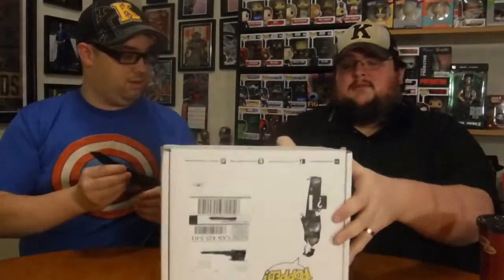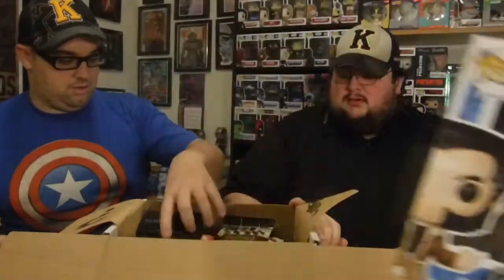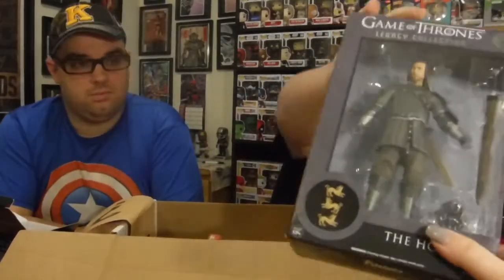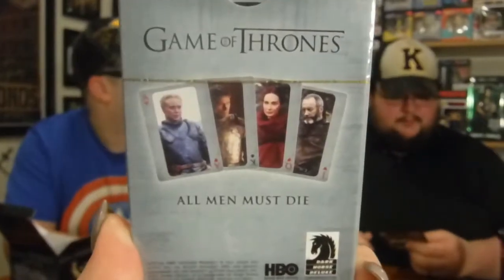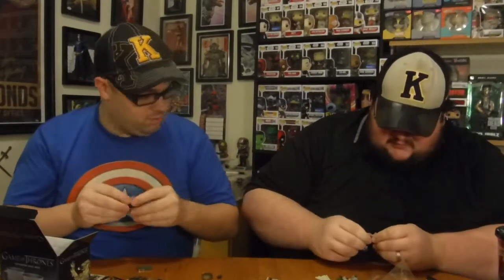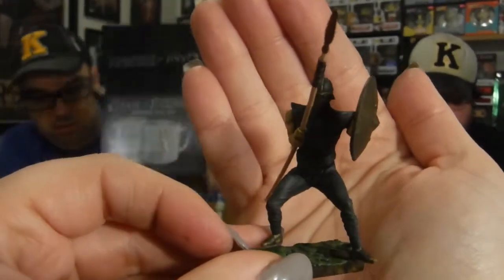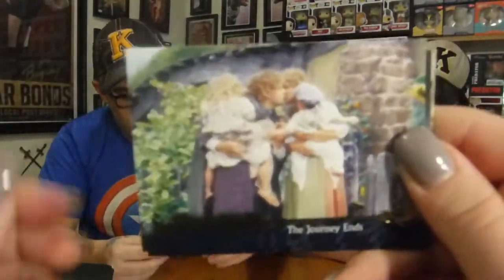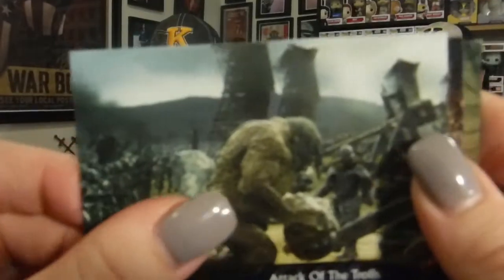The Collector's Case January 2017 (Dark Horse)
We open a box from The Collectors Case for January 2017. The theme for the month is Dark Horse.

Here's the pricing for The Collectors Case:

1 Month Subscription: $25 + Shipping
3 Month Subscription: $23.50 (one time payment of $70.50) + Shipping
6 Month Subscription: $22 (one time payment of $132) + Shipping
1 Year Subscription: $21 (one time payment of $252) + Shipping

Shane French
RPO AMHERSTVIEW
Amherstview Ontario K7N 0B4
Canada